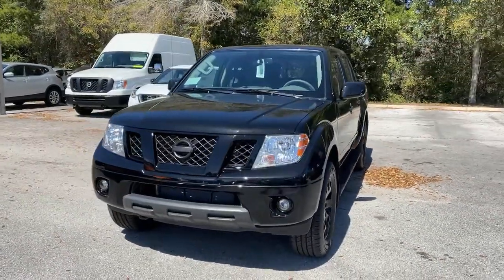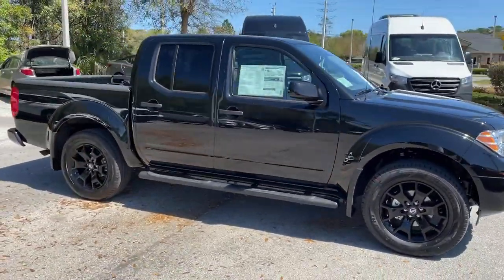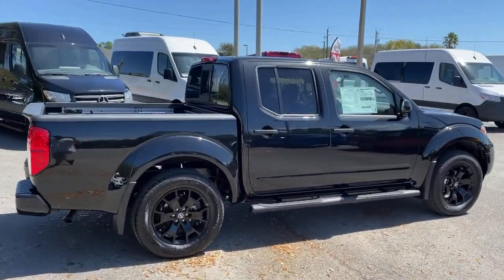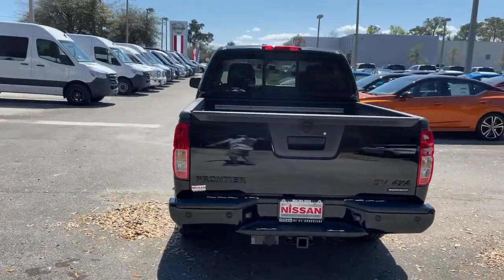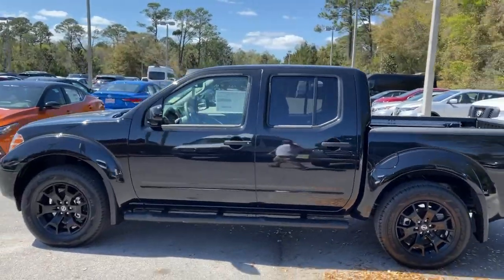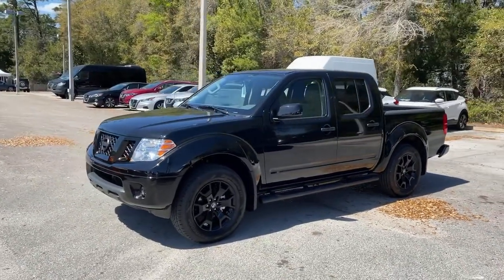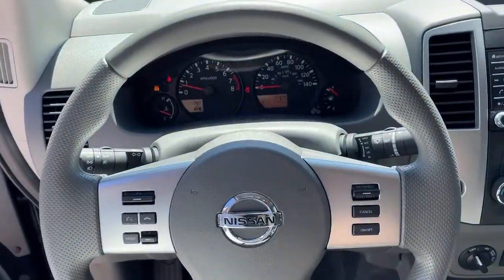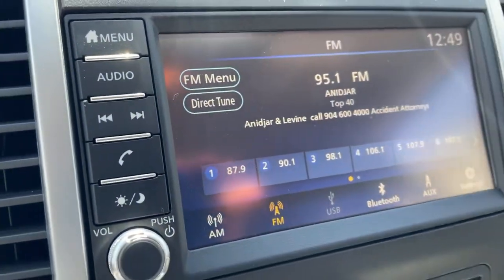2021 Nissan Frontier St. Augustine, Palm Coast, Jacksonville, Daytona Beach, Gainesville, FL MN70449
Magnetic Black Pearl New 2021 Nissan Frontier available in St. Augustine, Florida at Nissan of St. Augustine. Servicing the Palm Coast, Jacksonville, Daytona Beach, Gainesville, FL area.